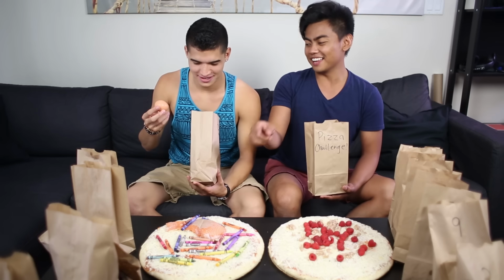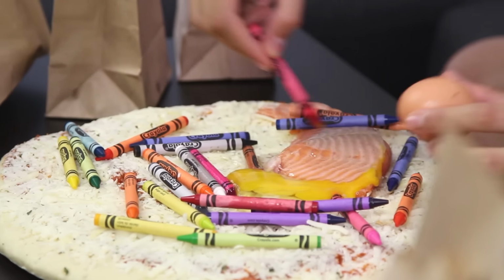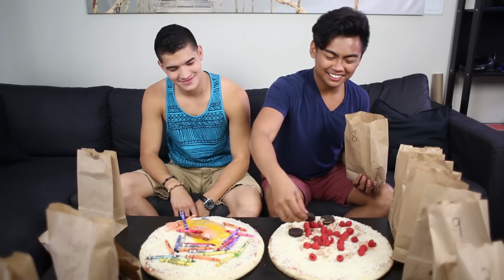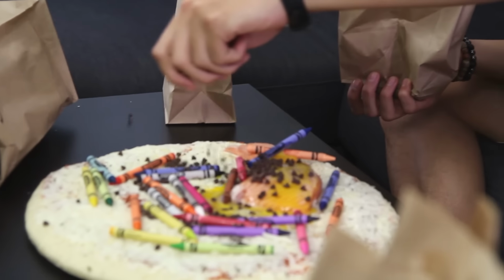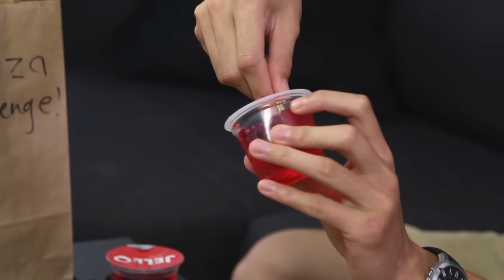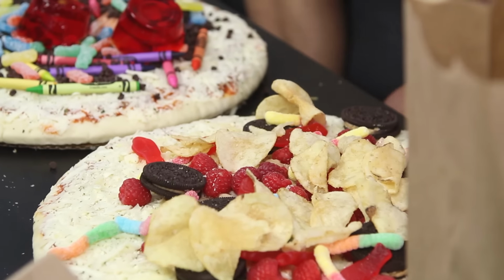GROSS PIZZA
Roi and Alex place 16 random topping on their pizzas and chow down

mKay bYe!